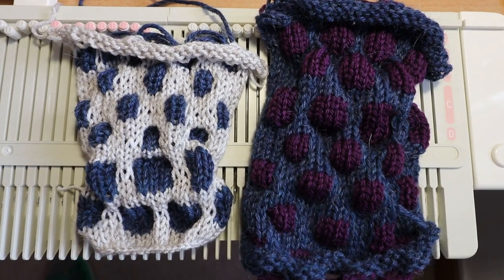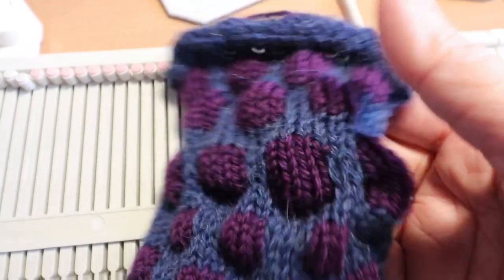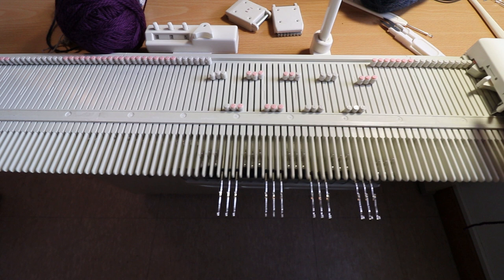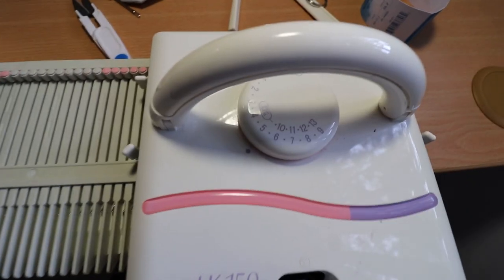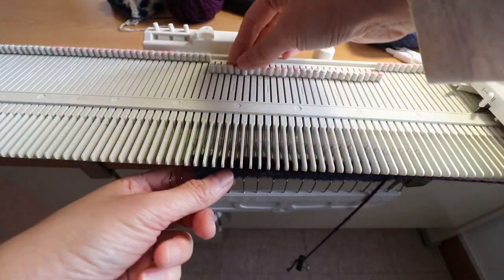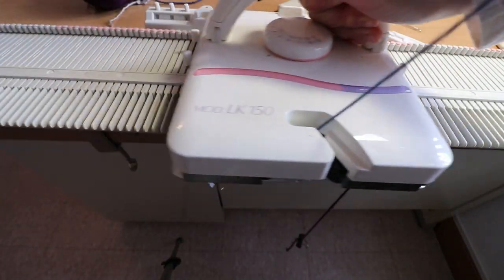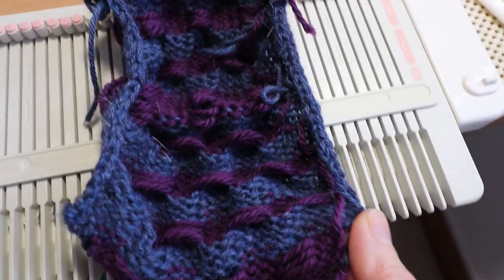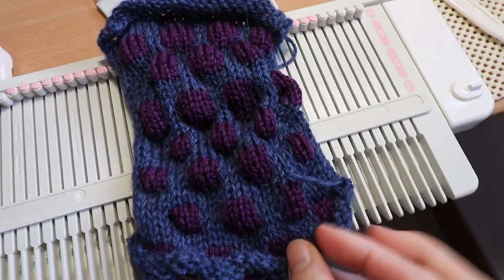2 color tuck - bubble stitch machine knitting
How to knit 2-color Tuck stitches with a bubble-like texture on an lK150 knitting machine.

Free pumpkin punch card pattern (Fair Isle) PDF download